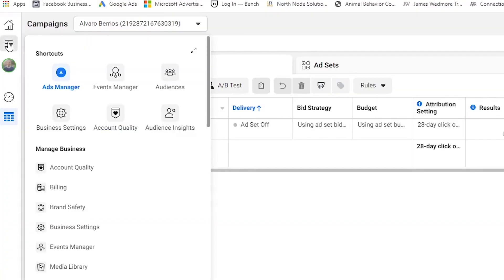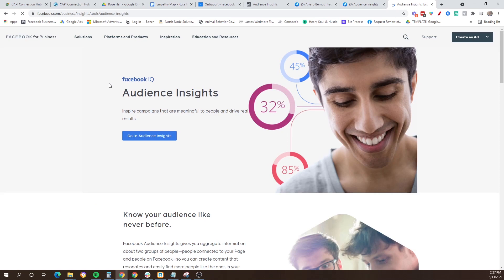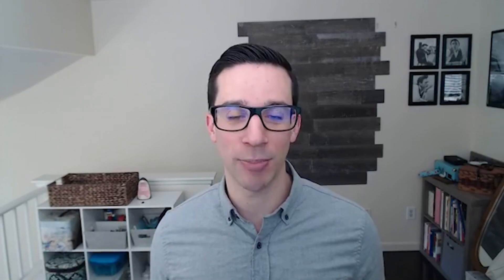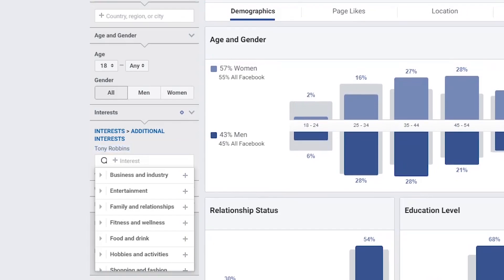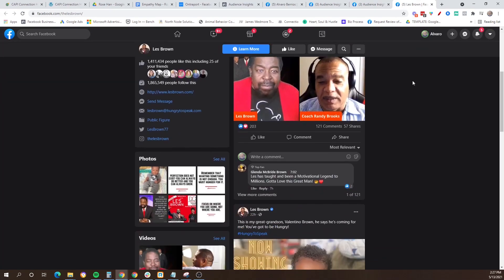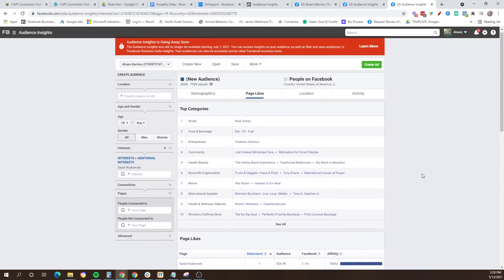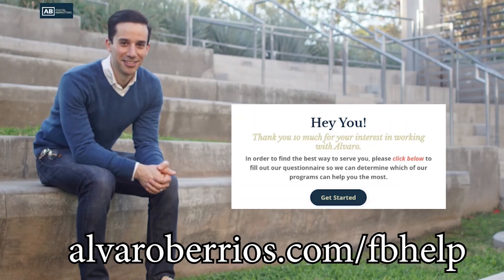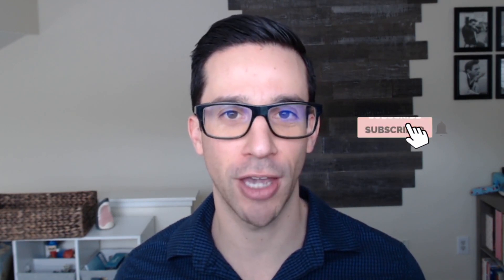Facebook Audience Insights Is Going Away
The only way to be successful with Facebook Ads in 2021 is to do lots and lots of research.

Why? Because 99% of advertisers don't take the time to do detailed research. So by simply doing yourself, you're already ahead of your competition.

And to the end, one of my favorite research tools has always been Facebook Audience Insights.

Sadly, this tool is going away on July 1st of 2021. And if you have yes to use Audience Insights, you'll definitely want to hop on now before it does away to give your Facebook Ads an edge.

If you'd like to see what is the best way we can work together so you can start getting new leads and sales from Facebook Ads, head on over to this page and fill out the application

Check out my quick workshop to help you create Facebook Ad Campaigns that sell